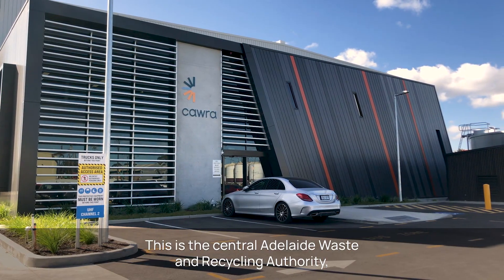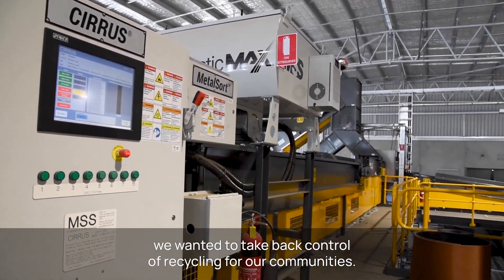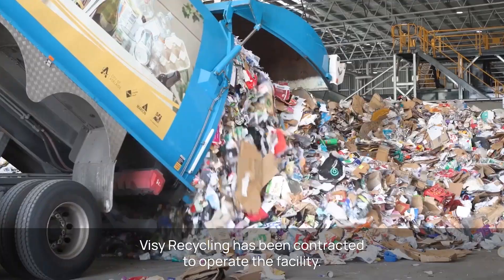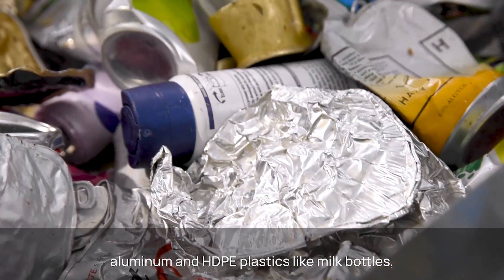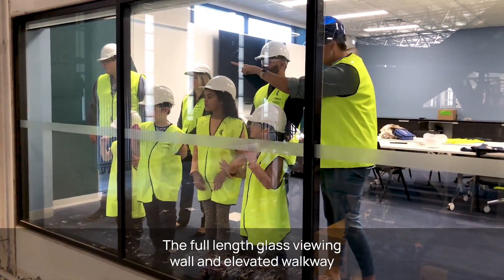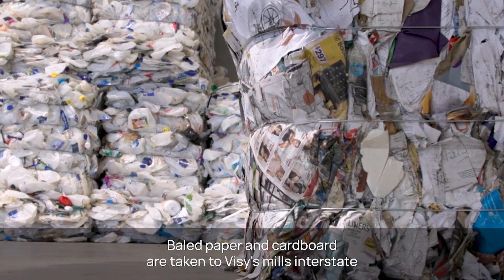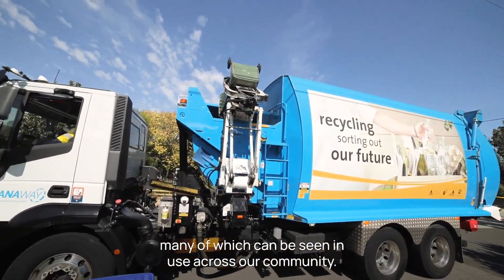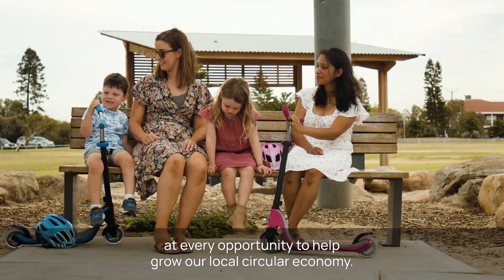What is a Material Recovery Facility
Ever wondered what happens to the contents of your yellow lid recycling bin? They're collected at your kerbside and make their way to our Materials Recovery Facility (MRF) at Kilburn, owned by the Central Adelaide Waste and Recycling Authority (CAWRA), a joint initiative of the City of Port Adelaide Enfield and City of Charles Sturt

We are creating our own local circular economy by taking control of local recycling and ensuring that items are turned into something new at our own facility. At the MRF, your household recyclables are processed into a series of commodity streams such as paper, cardboard, aluminium and HDPE plastics like milk bottles, ready for sale to various recycling markets.

Take a look inside the MRF and see the journey your recycling takes to make its way to being reprocessed into new products. The recycling you place in your yellow bin is so important to help build the circular economy.